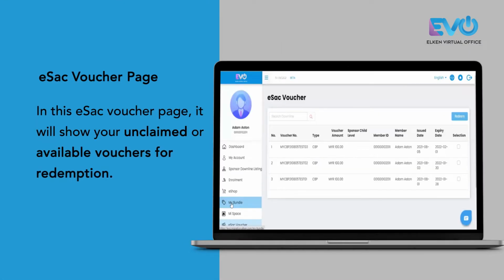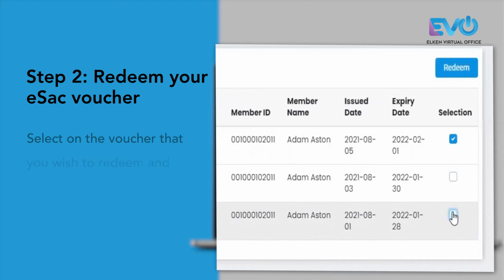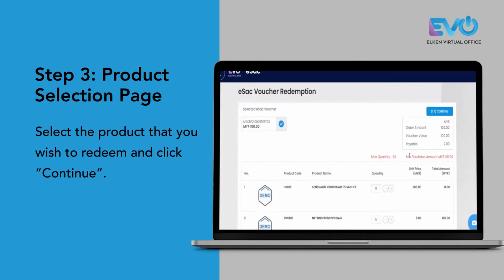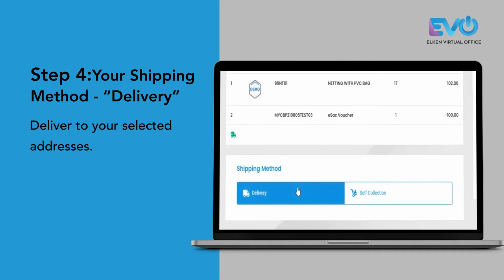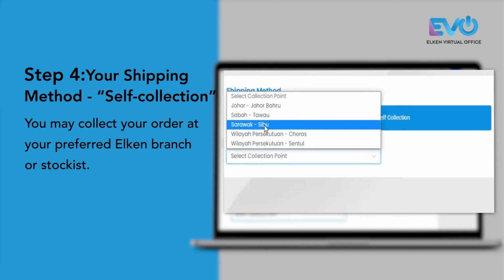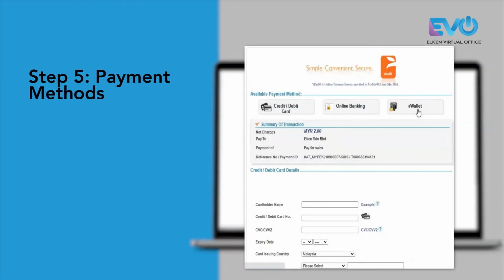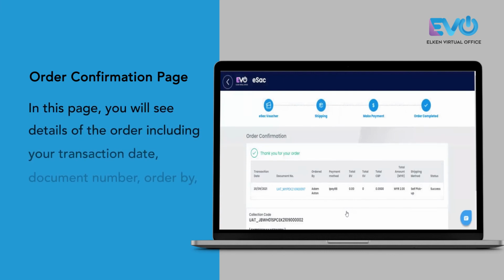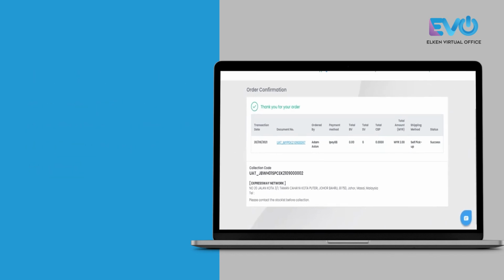EVO eSac Redemption Guide ENG